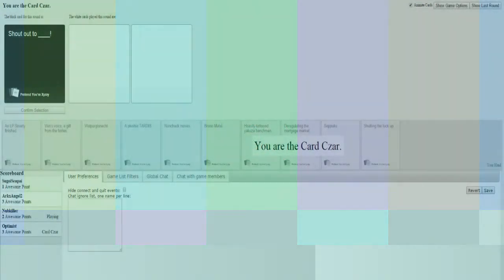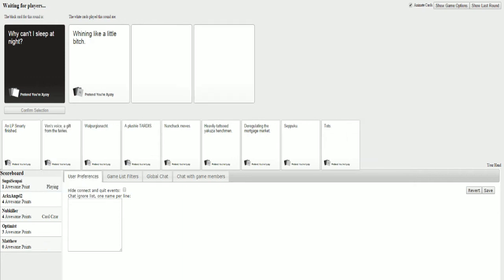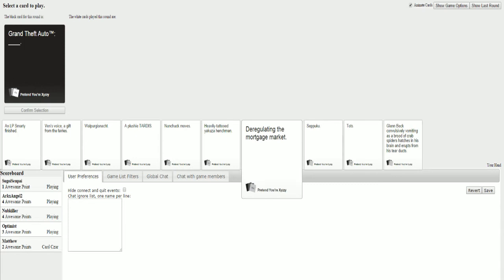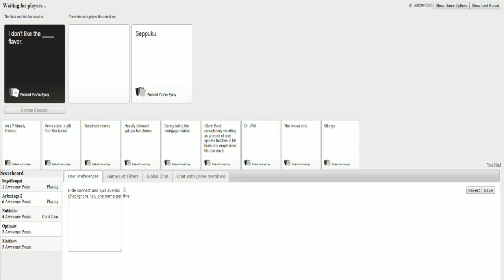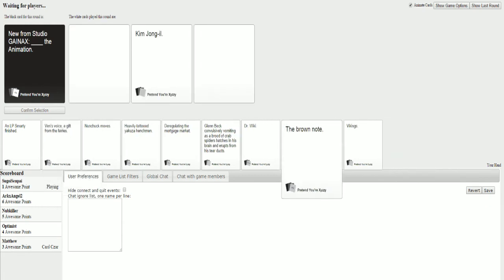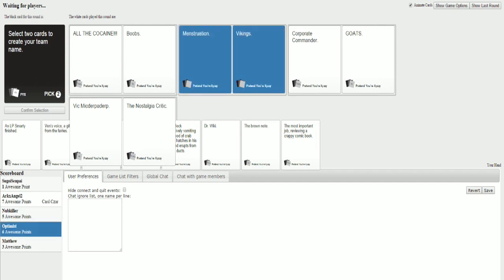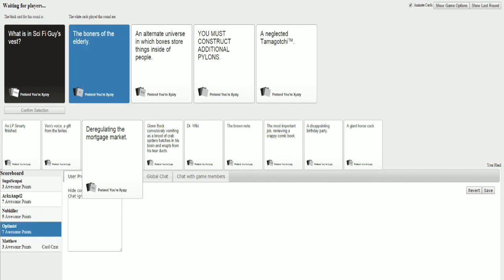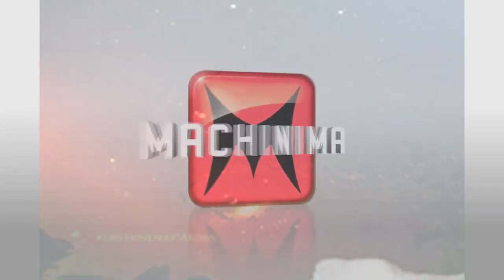Cards Against Humanity with Friends Ep. 1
Heres the Green screen Challenge by the creatures. Sorry you could see the picture!!!

If you enjoyed the video please leave a like - I'd really appreciate it, thanks :D This will start my
Journey to a million subscribers... :) starts NOW :D HELP me reach this goal and you can watch any one of my videos like GTA, or Dark Rp. I have more if you would like to find any more of my videos go to playlists and look through the games i play, please give me support on all my videos, and ENJOY!